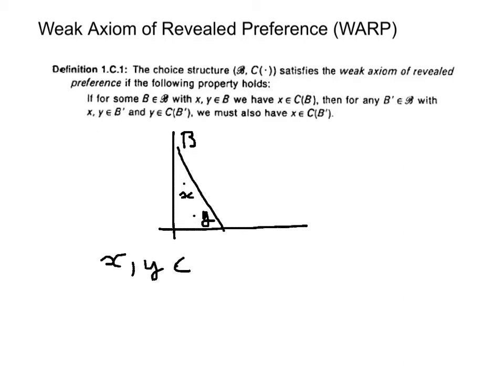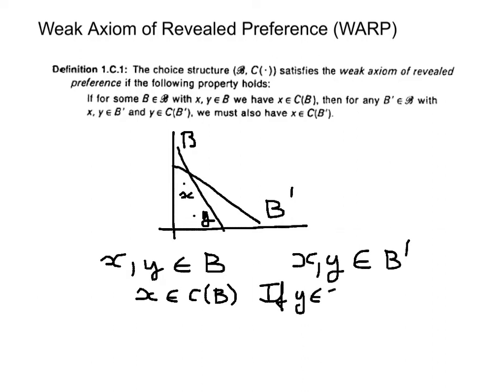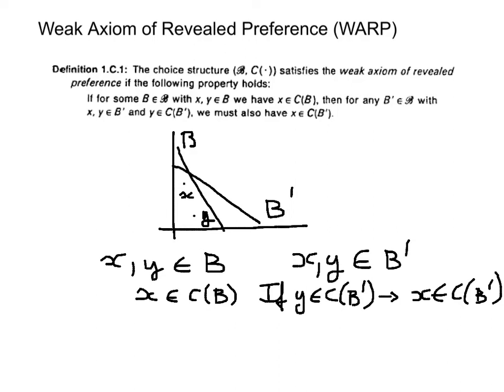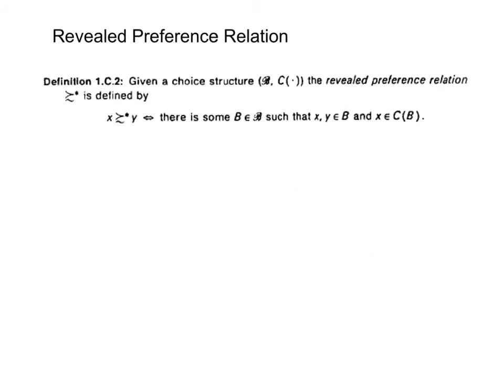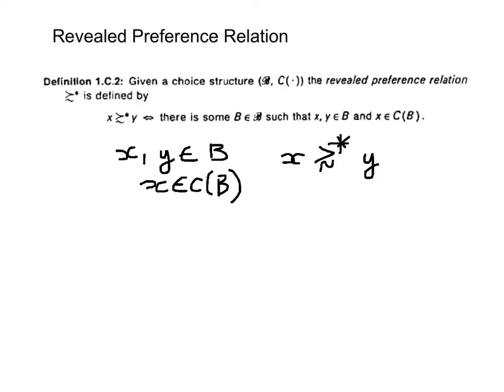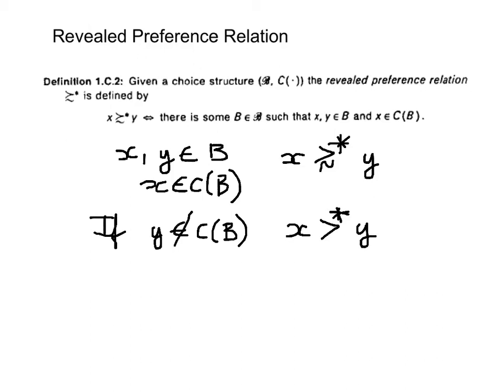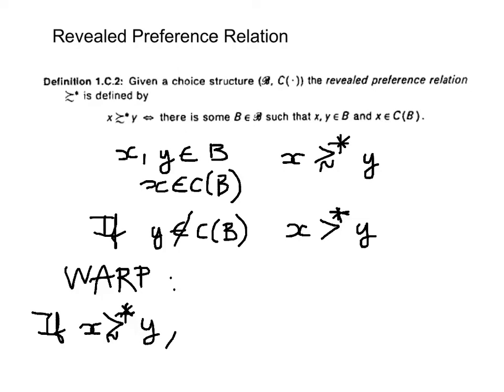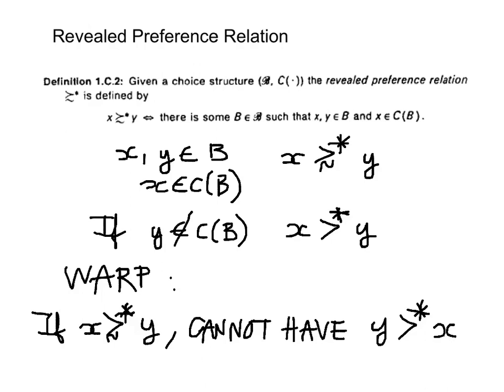Lab 1.5 WARP and Revealed Preference